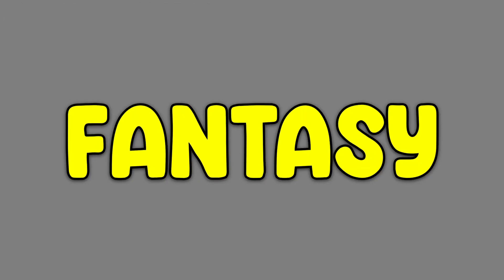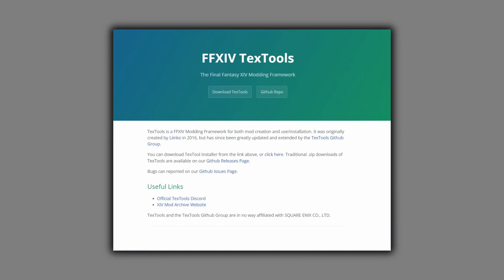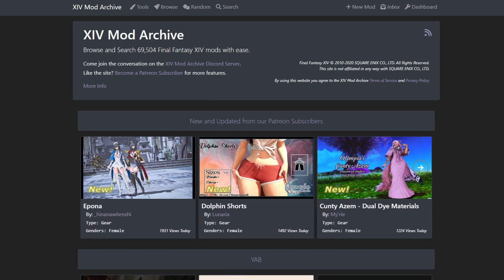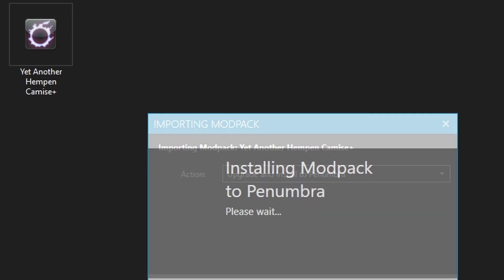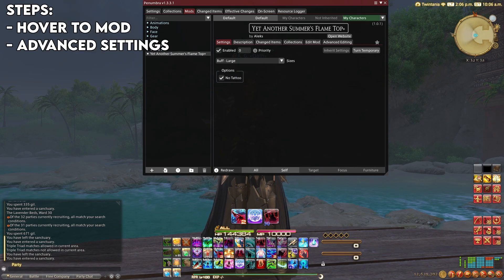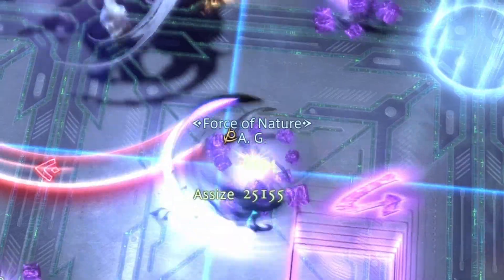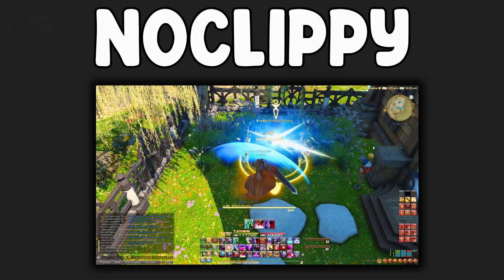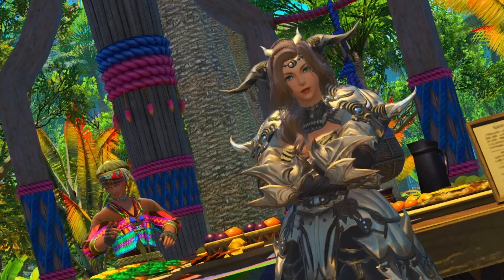The Basics to Modding in Final Fantasy XIV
There aren't that many guides out there regarding modding in this game, so I thought it would be a good idea to make a video for those who are curious on how to get into it. Unfortunately, I'm not able to redo the entire Mare Lamentorum process to show it visually, but I hope my commentary and some of the footage on-screen helps with this little hurdle.

- URLs (To be pasted in the Experimental Tab of Dalamud):
1) Penumbra, Mare Lamentorum, Glamourer, Etcetera:

- Timestamps:
1) Intro: 00:00
2) ToS: 00:19
3) Essential Downloads: 00:54
4) Dalamud: 1:13
5) Penumbra: 1:36
6) Mare Lamentorum: 4:16
7) Other Mods: 4:53
8) Safety Measures: 5:57
9) Outro: 6:24